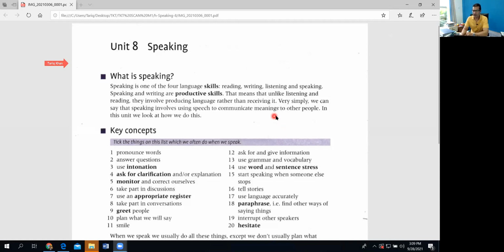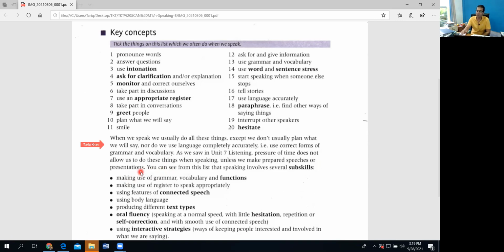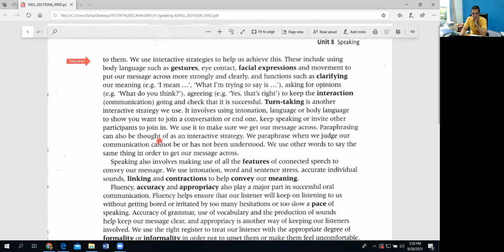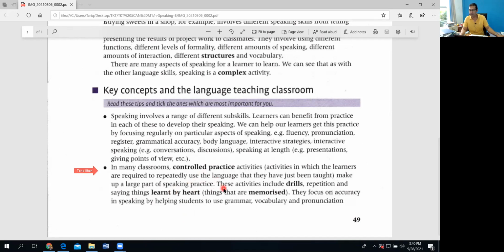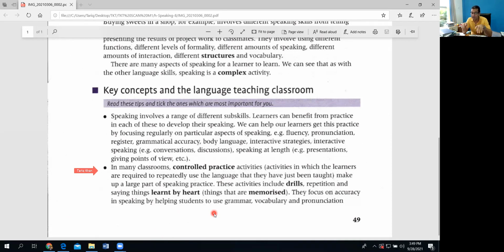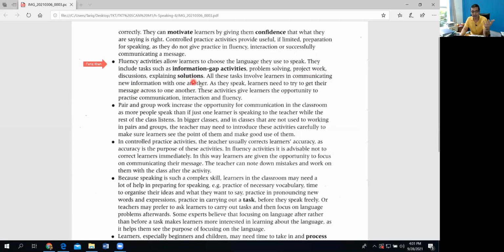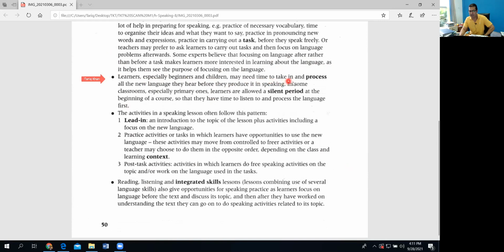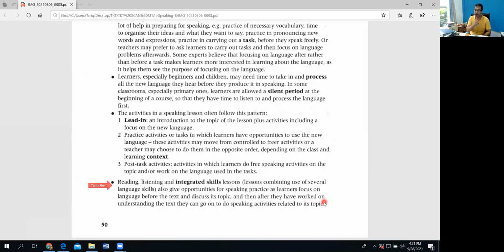Cambridge TKT for Teachers Unit 8 SPEAKING